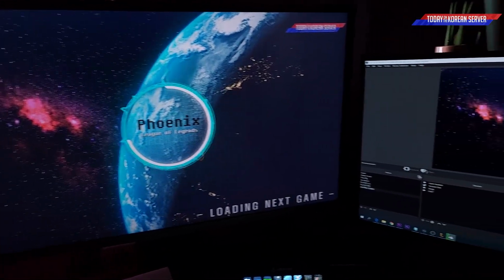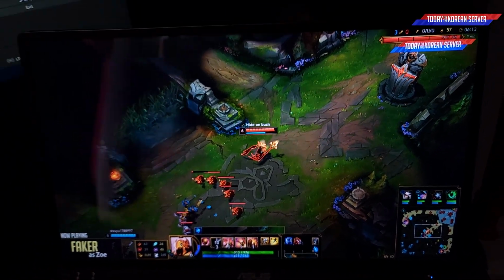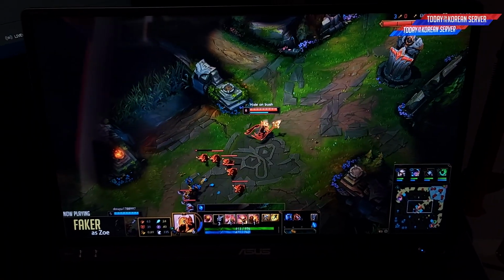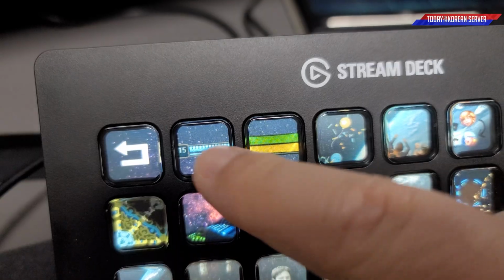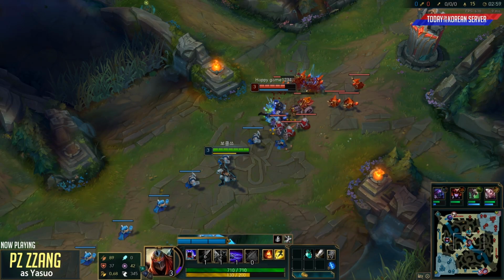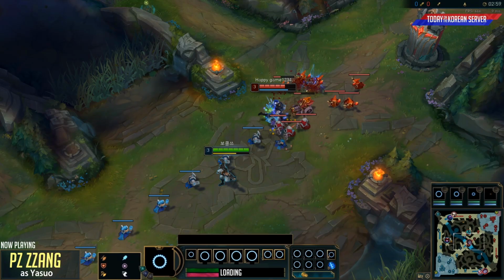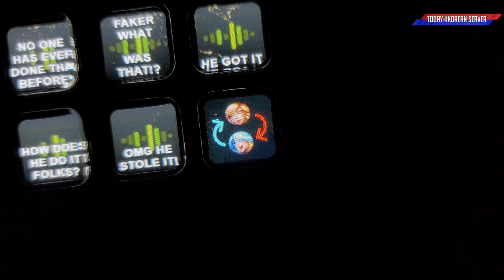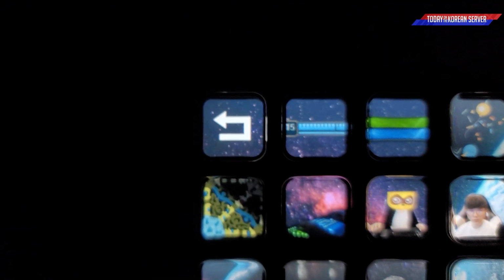ProHUD Live - A Complete Redesign of Spectator Mode!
~~Links~~